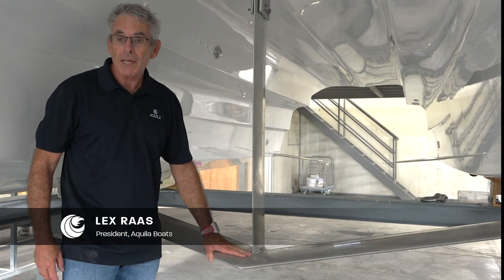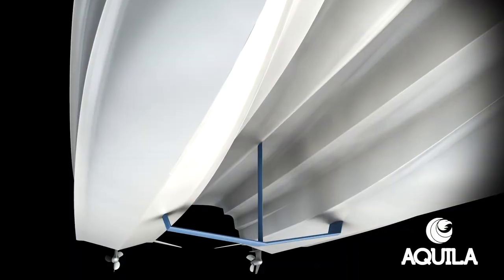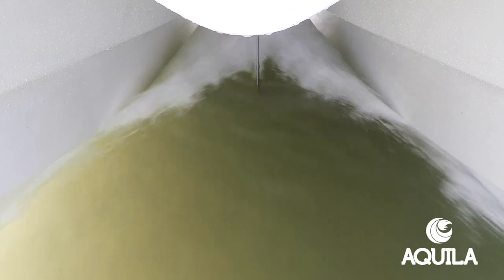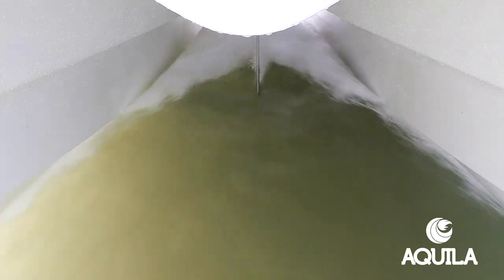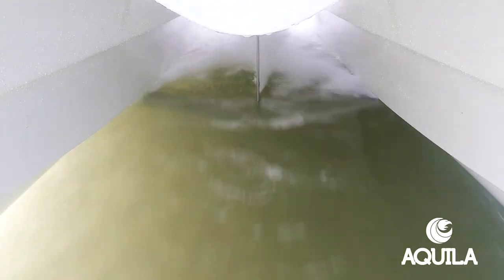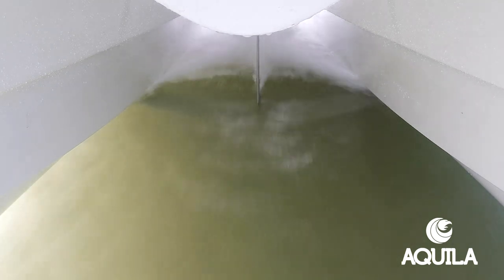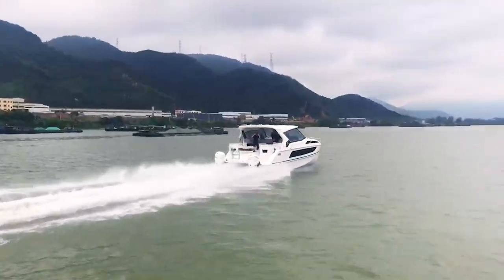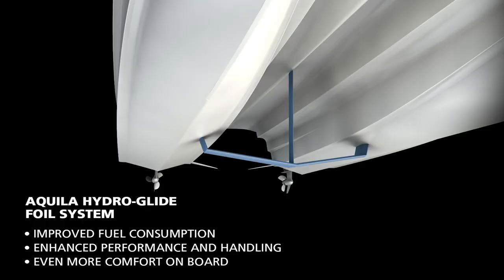Aquila Hydro-Glide Foil System Introduction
Aquila Power Catamarans introduces our latest innovation and technological marvel – the Aquila Hydro-Glide Foil System.

Available as an option on the ever-popular Aquila 36, it enhances the performance, consumption, and handling of the already spectacular performance of this power catamaran.